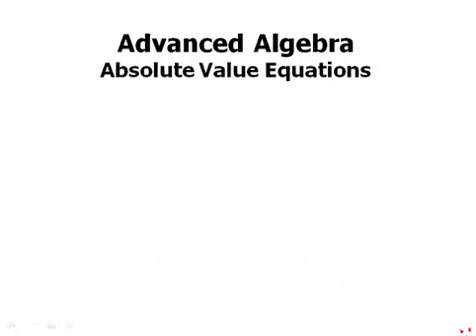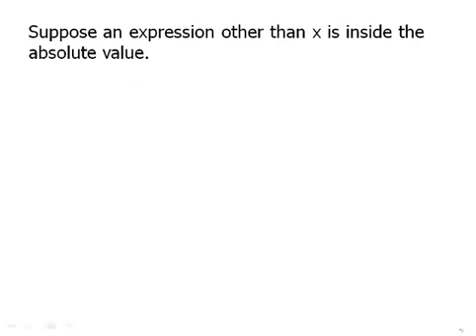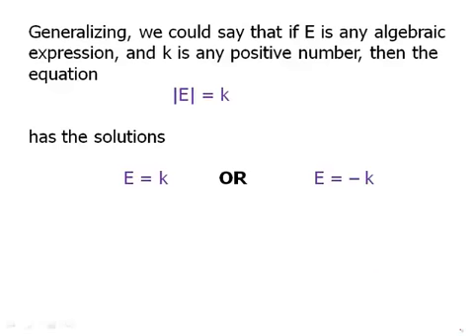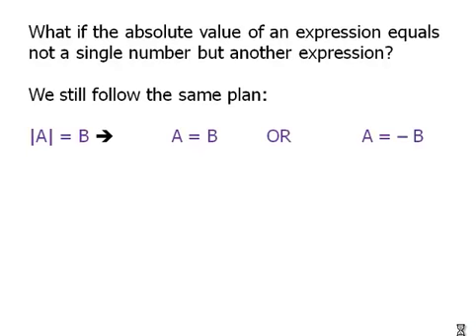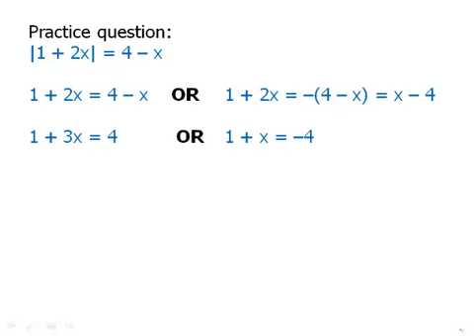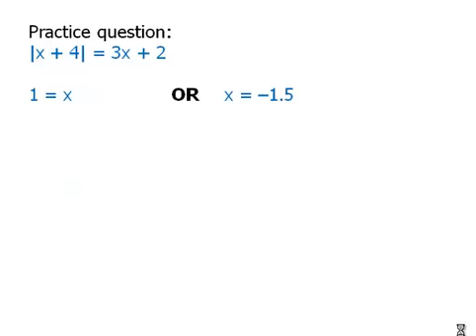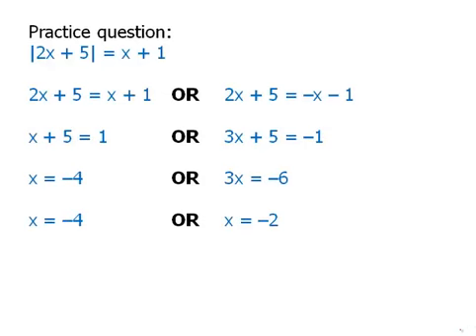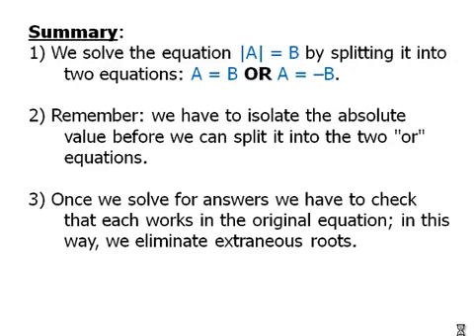GRE Preparation l Tips and tricks l absolute value